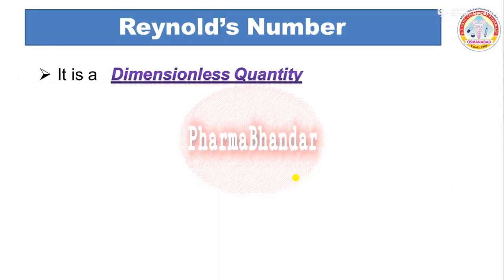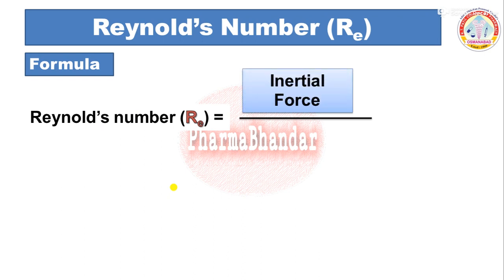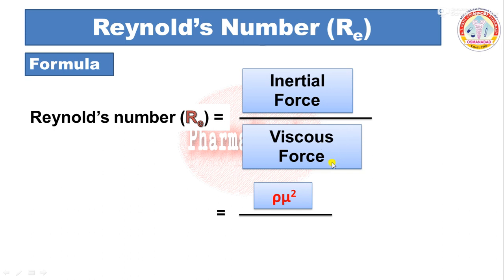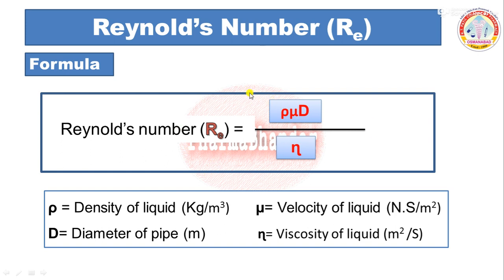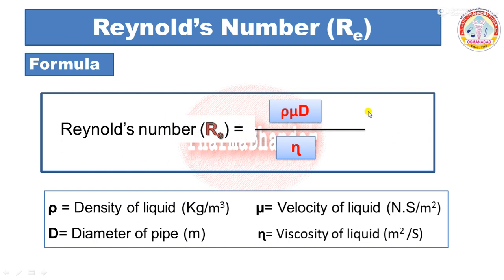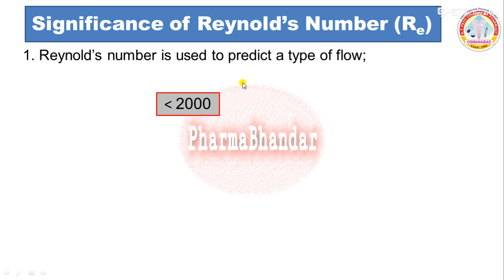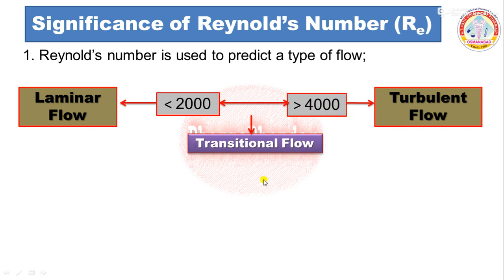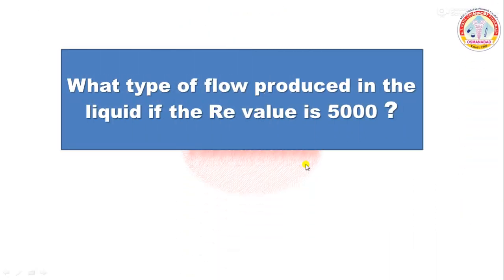Part-II The basics of Reynold's Number- Flow of Fluids: Pharmaceutical Engineering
After watching this video, the learner will be able to;
1. Define Reynold's number
2. Derive Reynold's number equation
3. Restate Inertial force & Viscous force
4. Illustrate Significance of Reynold's number
& Reason behind generation of turbulence in the fluids
You can find answers of questions like,
Why Reynold's number is used to determine heat transfer & stability of suspensions

References- 1.Introduction to Pharmaceutical Engineering by Anant Paradkar, Nirali Prakashan, 11th Edition-2007
2. Pharmaceutical Engineering Principles & practices by C.V.S Subramanyam, J Thimma Shetti, Mrs. Sarasija, Mrs. V. Kusum Devi

Follow me on : Instagram @Pharmabhandar